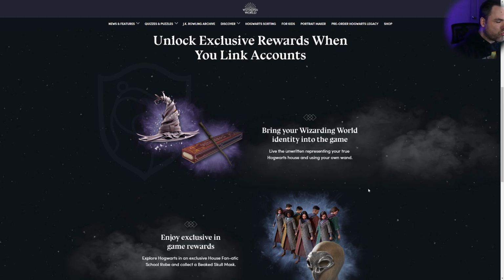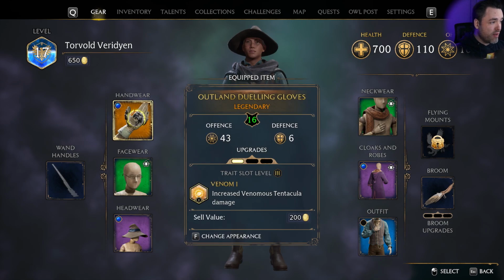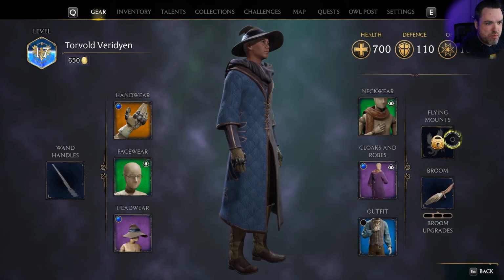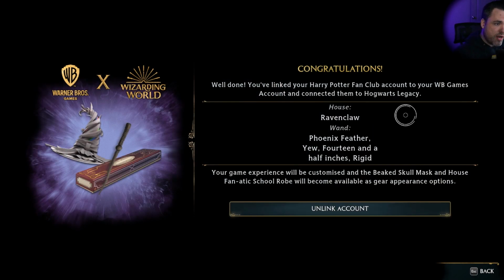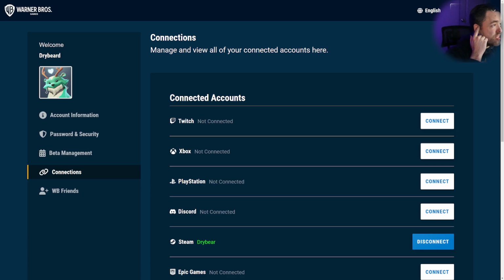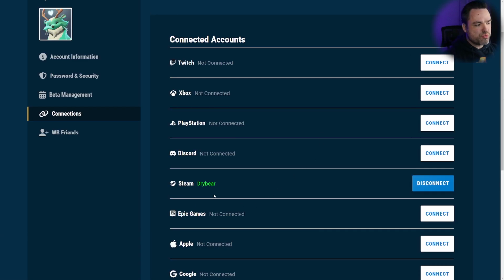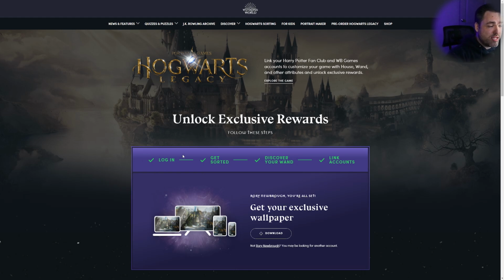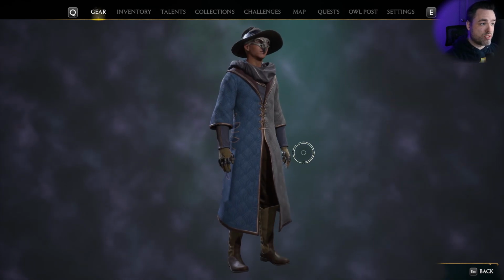Missing Rewards in Hogwarts Legacy? Fix It Easily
Hogwarts Legacy | Important UPDATE For Players

Hogwarts Legacy is an action role-playing game in which players are able to attend classes at Hogwarts School of Witchcraft and Wizardry. Locations from the Wizarding World franchise will be explorable such as the Forbidden Forest, Diagon Alley, and Hogsmeade. Other areas as yet unseen visually in other media include the Hufflepuff and Ravenclaw common rooms. Progressing through the game will see the interior and exterior of the castle change visually to match the seasons.

During character creation the player is able to choose their appearance, house, and gender. Players will be able to customize their character's voice, body type and add accessories such as glasses in character creation. Level progression will allow the player to access and upgrade different spells, talents, and abilities. Through in-game challenges, the player character will gain experience points to gain levels. These challenges come in the form of Combat, Quests, Exploration, Field Guide Pages and Room of Requirement. While house points for the four Hogwarts houses play a part in the game's plot, these will not be a gameplay mechanic influenced by player actions. The game will feature environmental customisation elements; players will be able to modify the Room of Requirement as they level up through the game.

00:00 Introduction
00:40 Rewards
03:34 Account Linking

Stay up to date on what I'm doing!